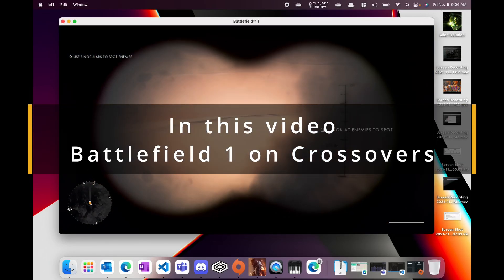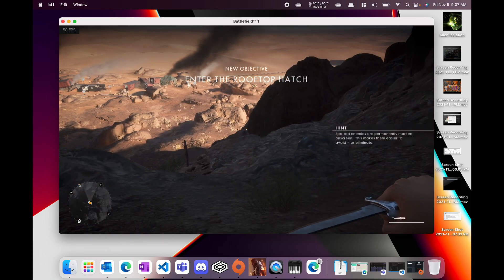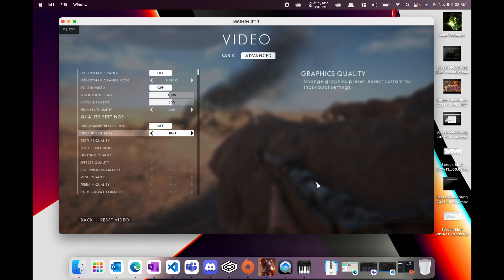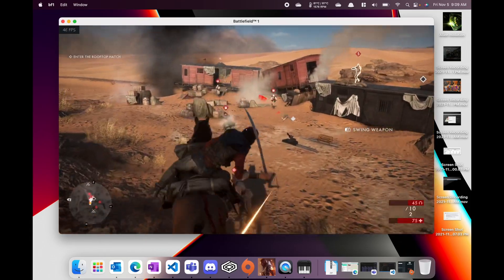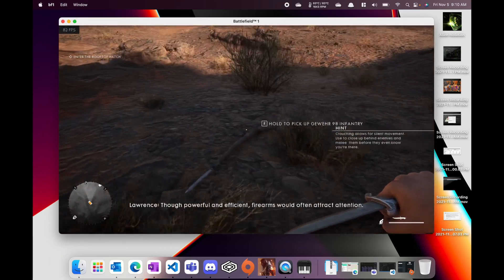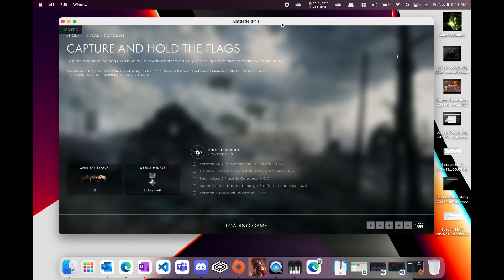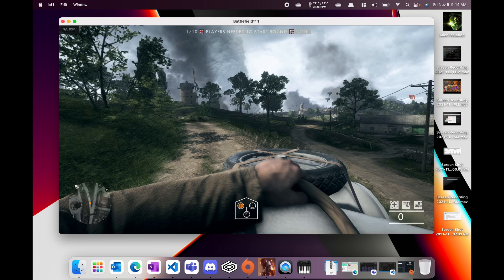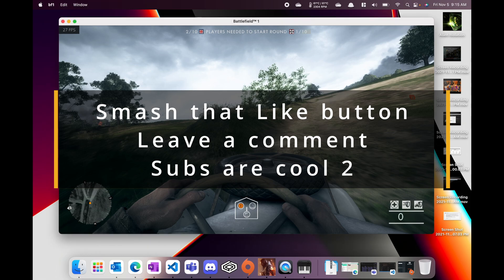M1 Max Gaming - Battlefield 1 Early Impressions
Macbook Pro 16 - 32 Core M1 Max - 32 GB Ram

Battlefield 1 on Crossovers 21 Nightly Build

Video Bookmarks
00:00 Introduction
00:30 Campaign Gameplay
05:10 Multiplayer test
06:30 Conclusion